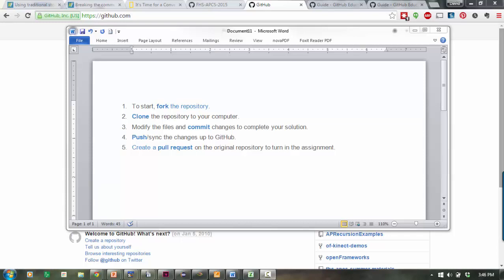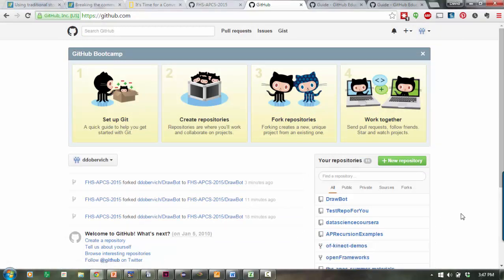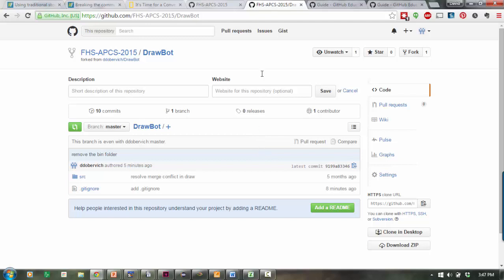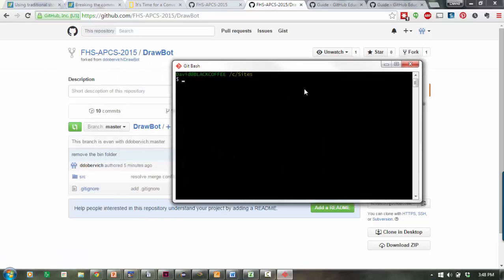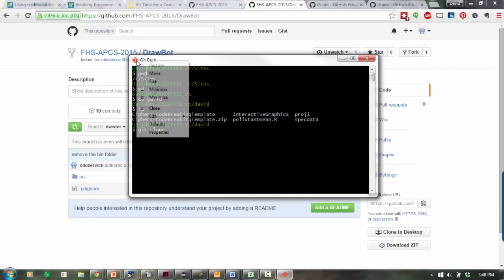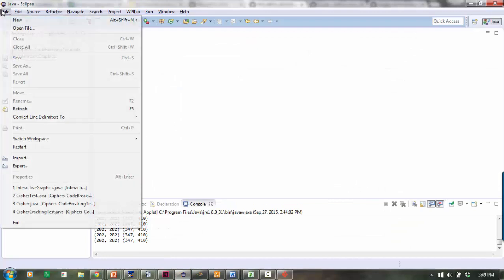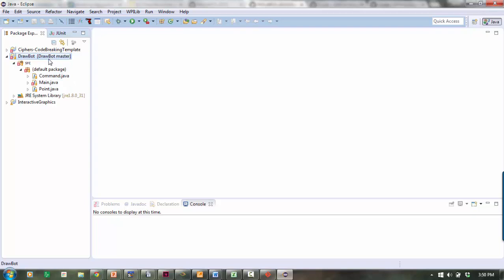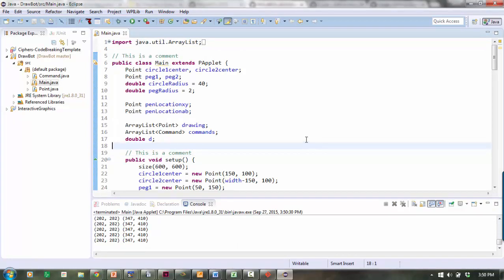Git: Fork and clone an existing project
A quick walk-through of forking and cloning an existing repository